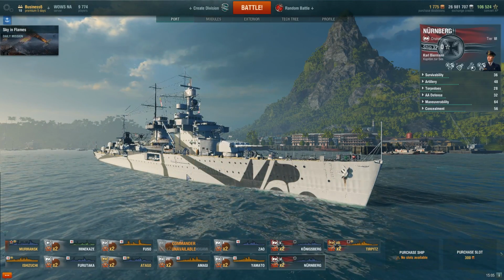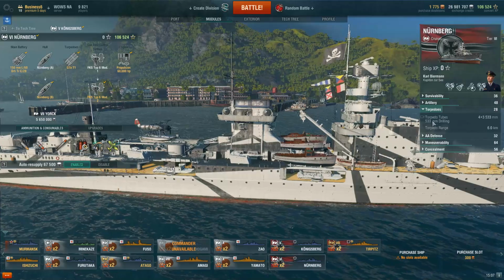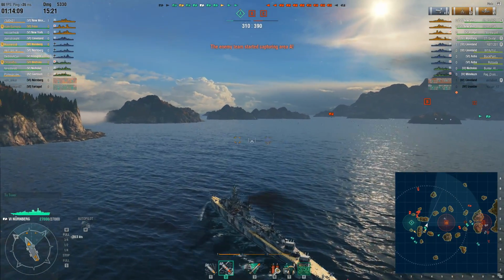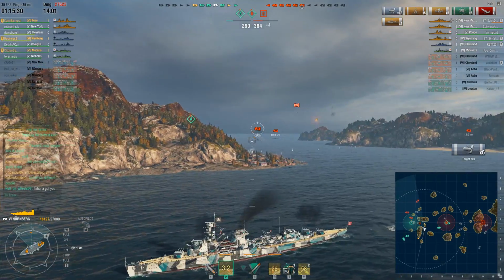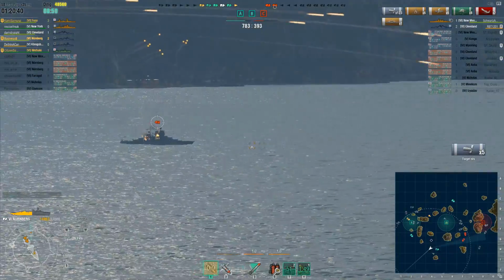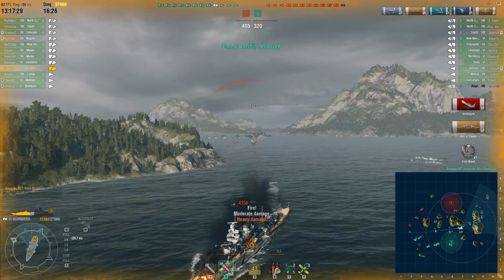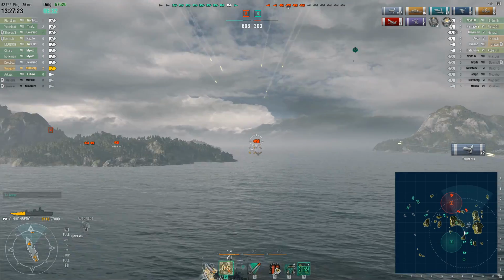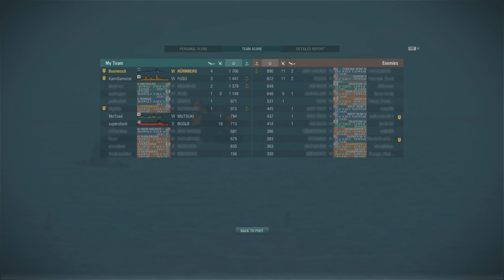World of Warships - Nurnberg Tier 6 German Cruiser Overview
Definitely has drawbacks but damn that AP is good.  Thanks to RHINO1994 for the intro clip and Swagger897 for the Nurnberg clip!